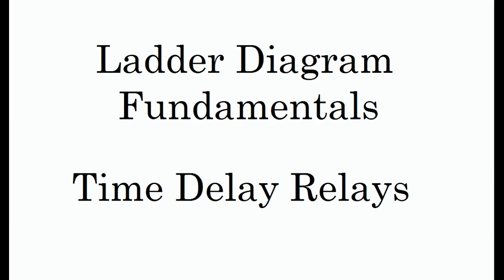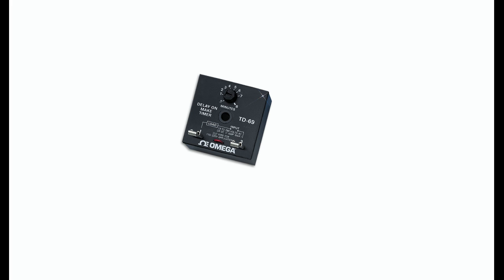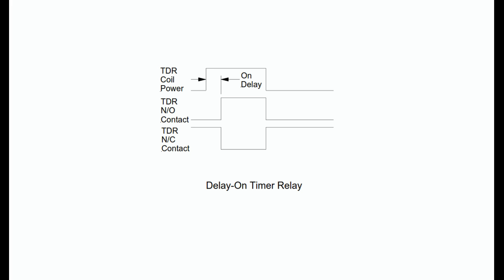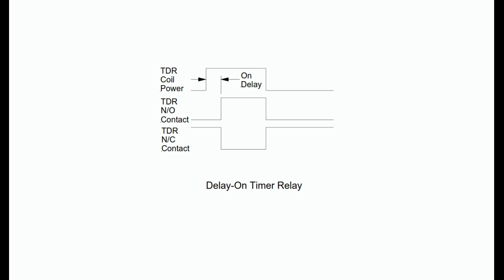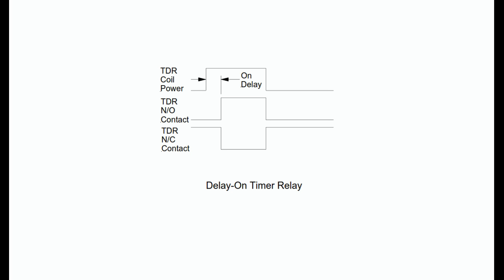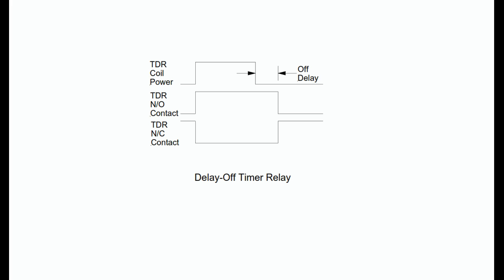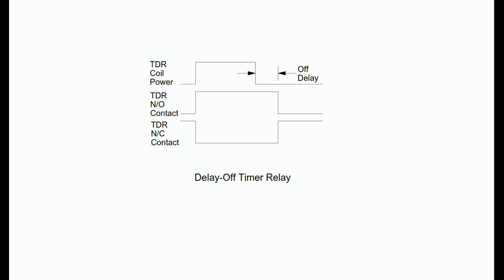04 - Ladder Diagram Fundamentals - Time Delay Relays | Programming Methods and Applications Course